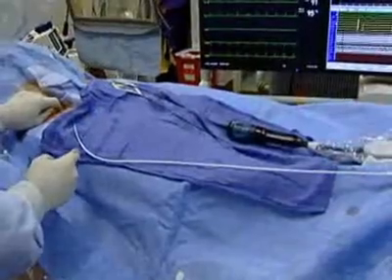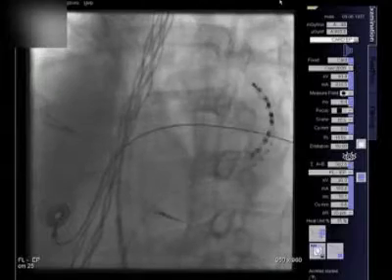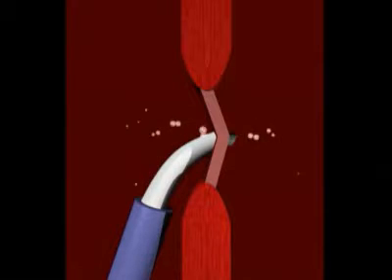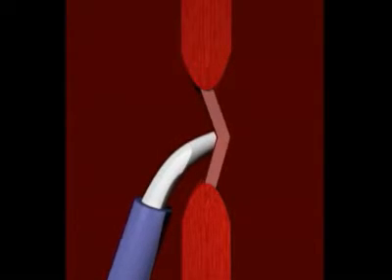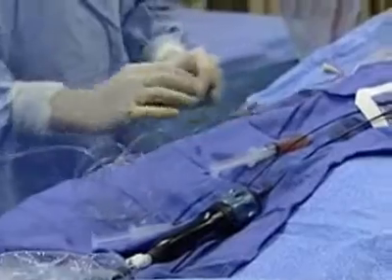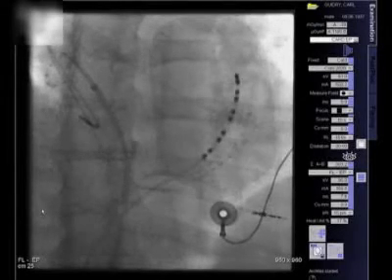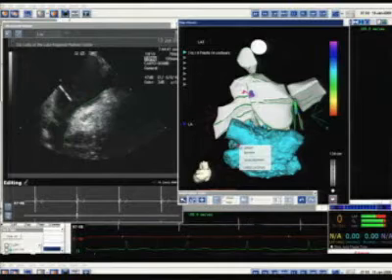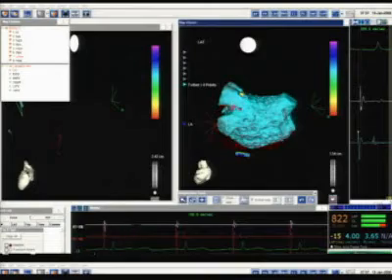Atrial Fibrillation Ablation part2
Atrial Fibrillation Ablation